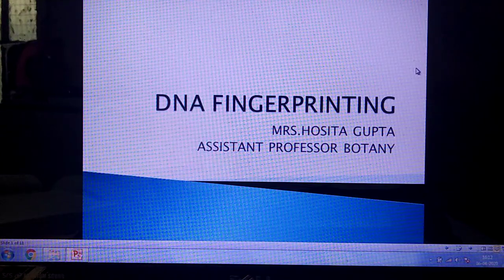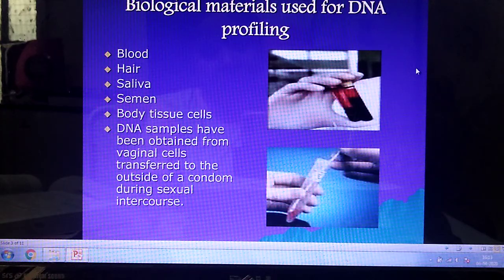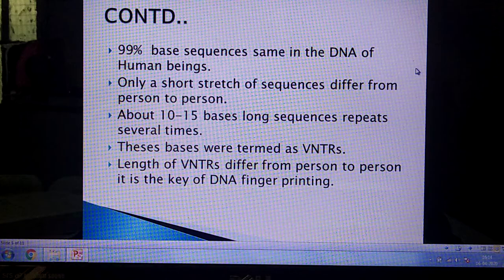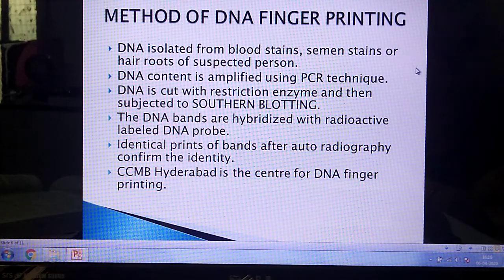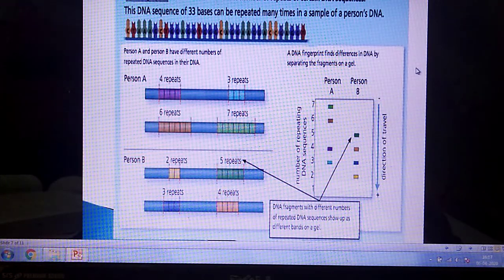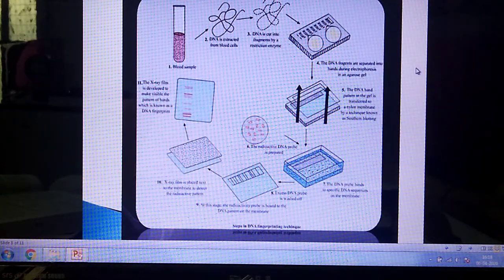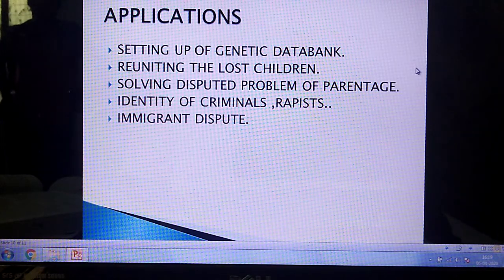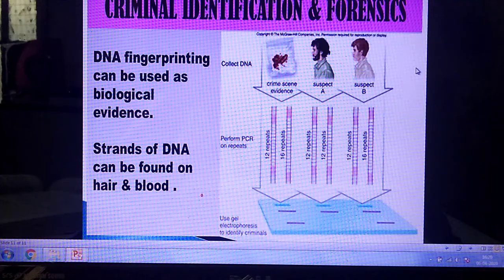Biotechnology : DNA Fingerprinting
Botany lectures By Mrs. Hosita Gupta, Assistant Professor Botany HNB government P G College Naini prayagraj